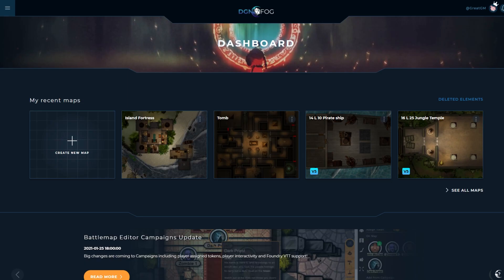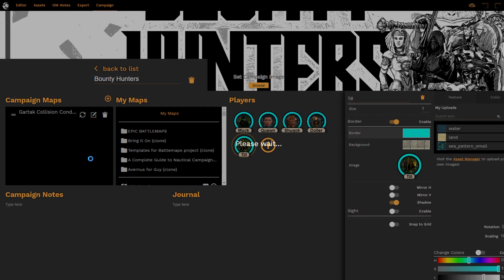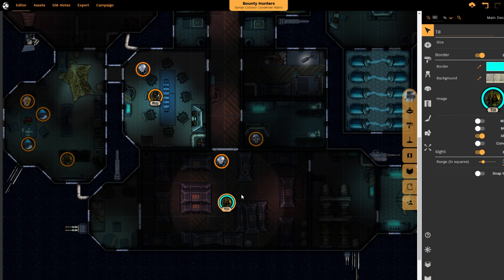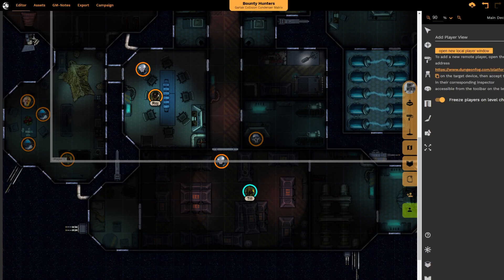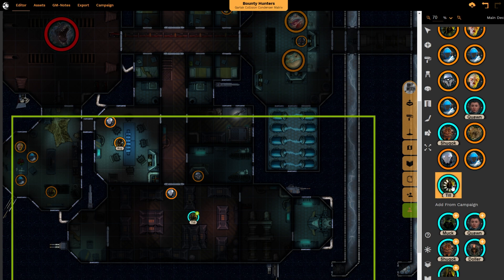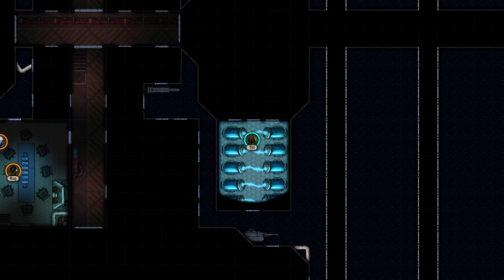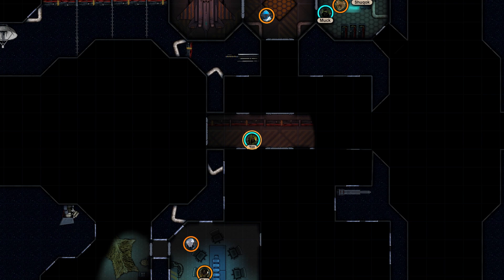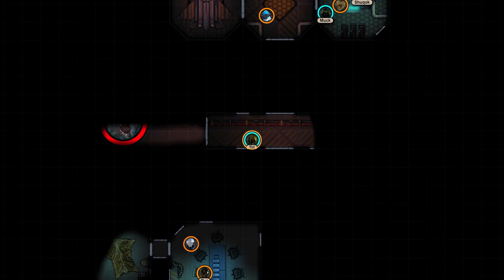How to use tokens and Fog of War | Battlemap Editor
An in-depth look at tokens, viewports and how to use them in combination with our GMs-Viewer and Fog of War.